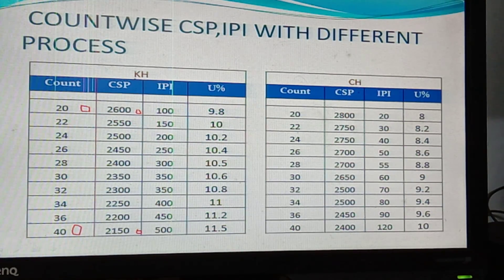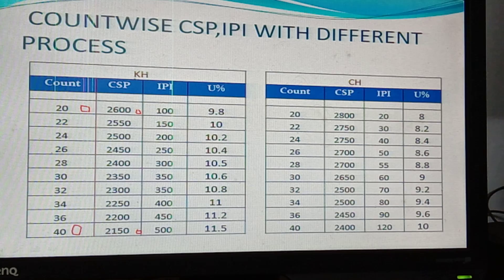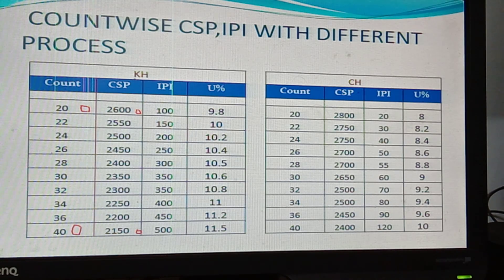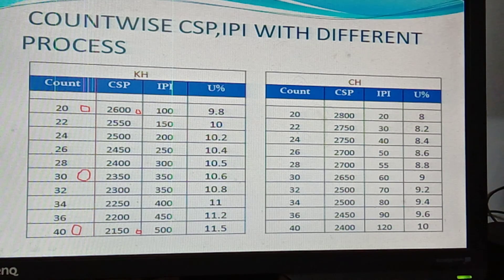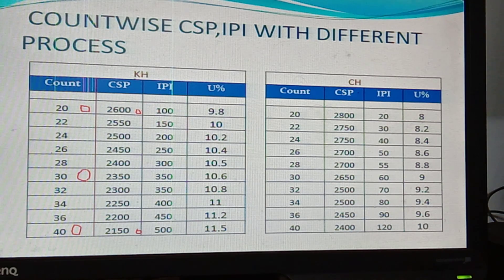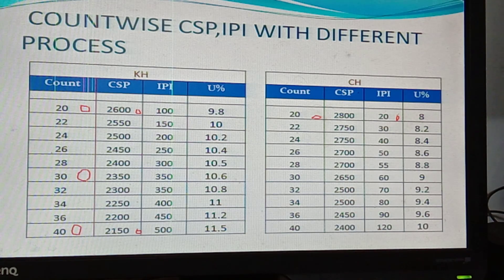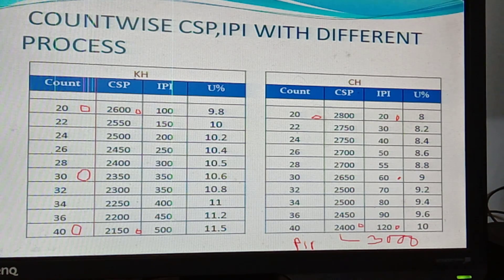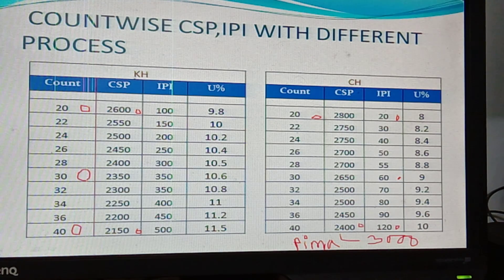STANDARD CSP & IPI -"COUNTWISE"